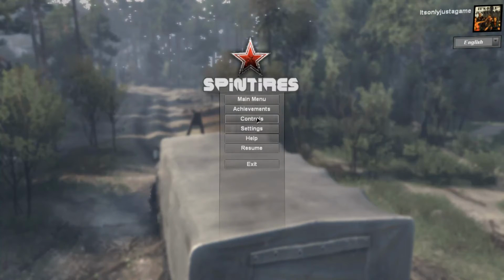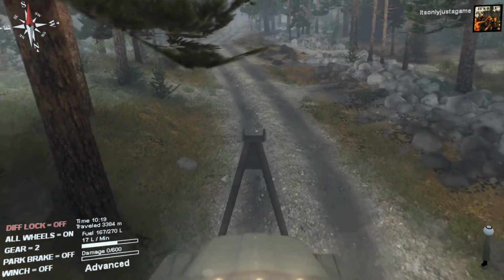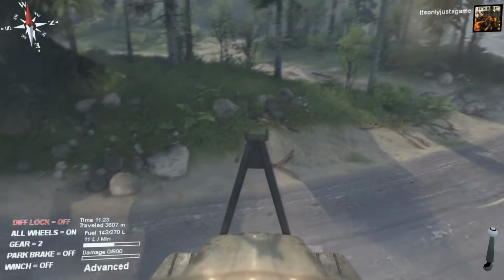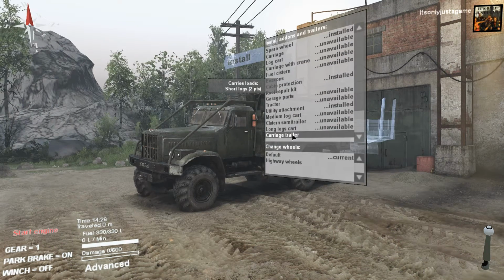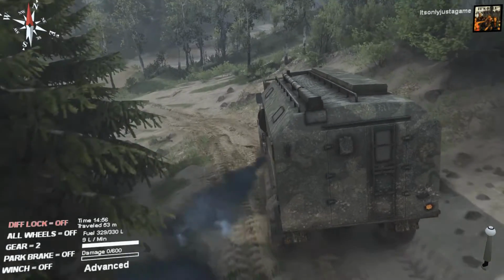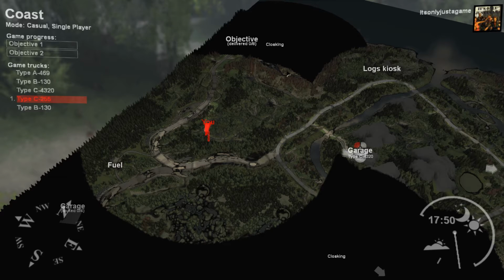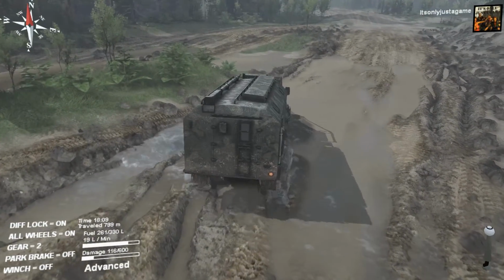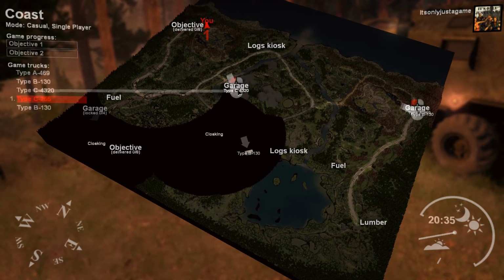Spintires - The coast - Part 3 - Garage unlocked!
We have finally got the garage unlocked in the middle of the map and unlock our objective area.

Next is start moving them logs!

What is Spintires: Take responsibility of operating large all-terrain Soviet vehicles and venture across the rugged landscapes with only a map and compass to guide you. Explore the levels and unlock portions of the map whilst discovering new trucks, fuelling stations, garages and lumber mills.